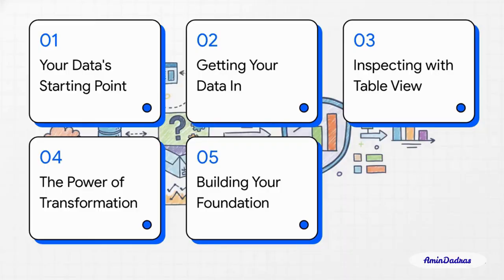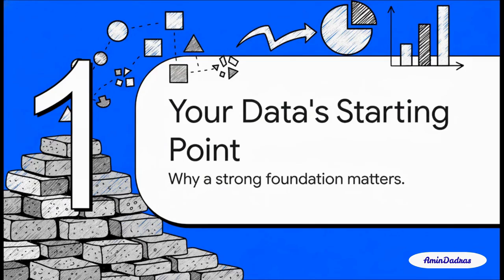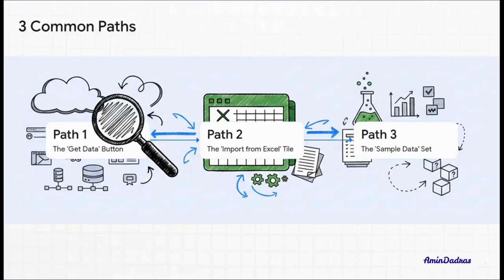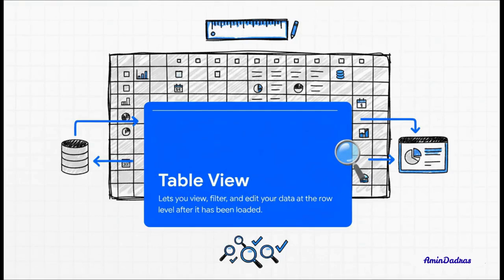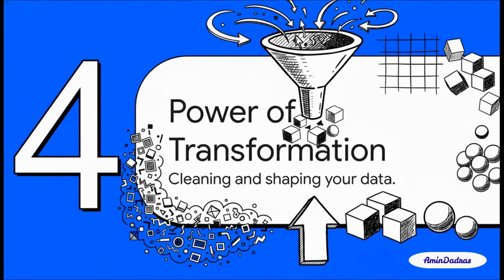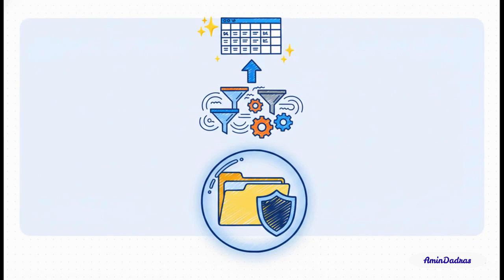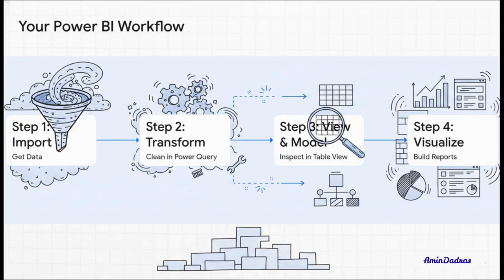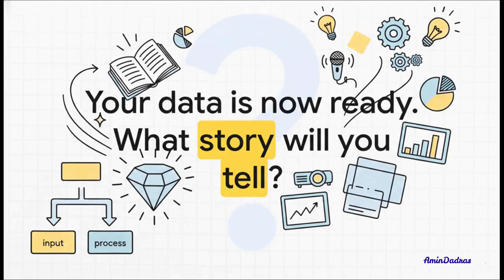Power BI week7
These Video provide a comprehensive introduction to the initial stages of data management within the Power BI Desktop application. Users learn to import information from various origins, such as Excel workbooks or cloud-based lakehouses, using the "Get Data" feature or specialized shortcut tiles. Once the data is loaded, the Table View serves as a critical interface for inspecting raw records, applying filters, and performing advanced calculations with DAX expressions. The materials emphasize the necessity of data transformation and cleaning through the Power Query Editor to ensure accuracy in business reporting. This tool allows for the correction of errors like misspellings or empty columns while preserving the integrity of the original data source. Ultimately, the guide explains how to model and refine data to build a reliable foundation for professional visualizations.